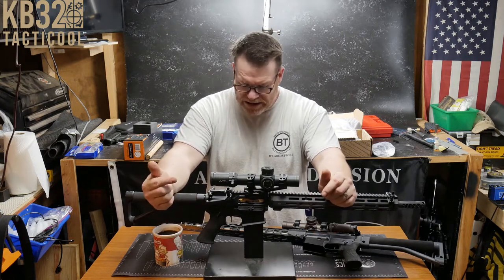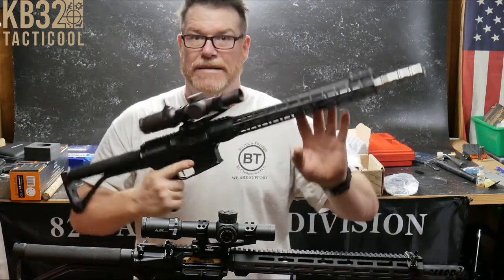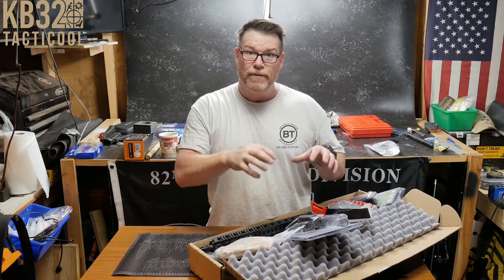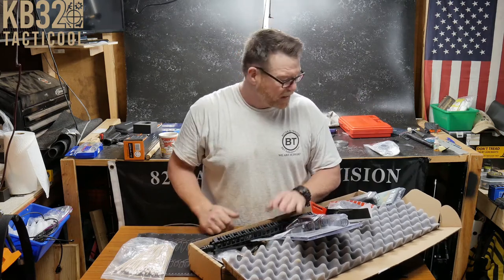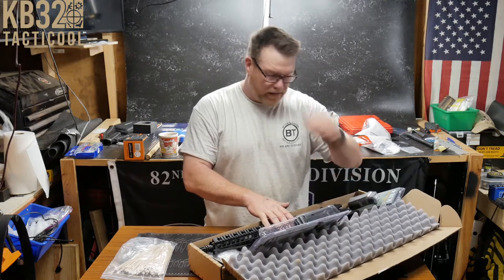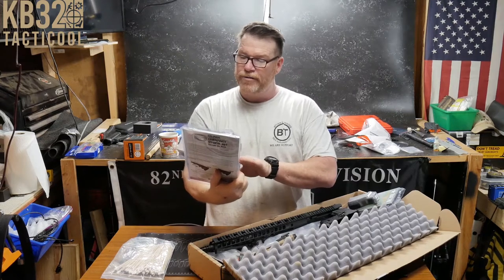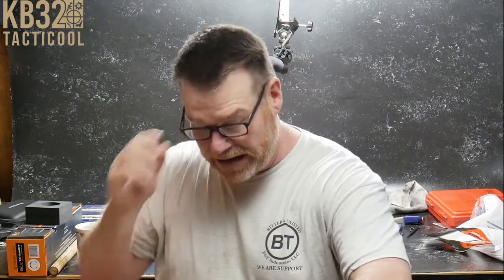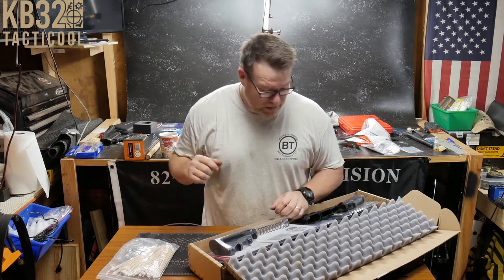Memorial Day Remembrance, Back Up Rifle and Upcoming Build Series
Take a moment to recognize that special someone in your life that gave the ultimate sacrifice so that we can live day to day with the freedoms we have.

Category
Entertainment
License